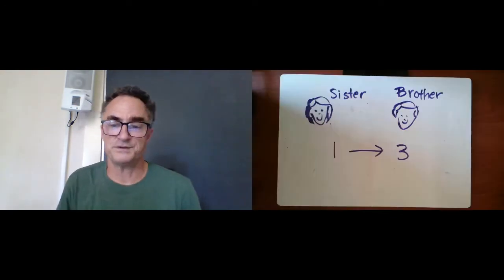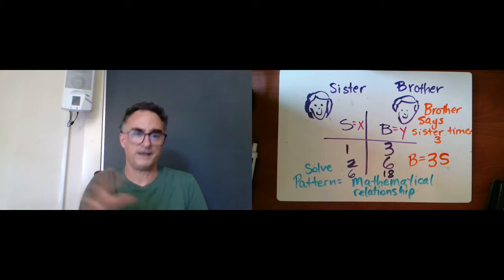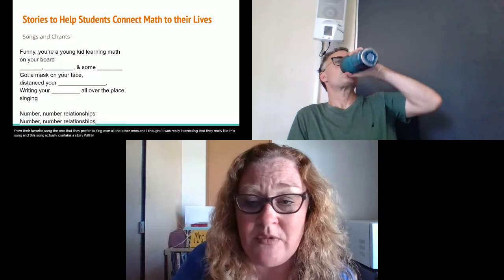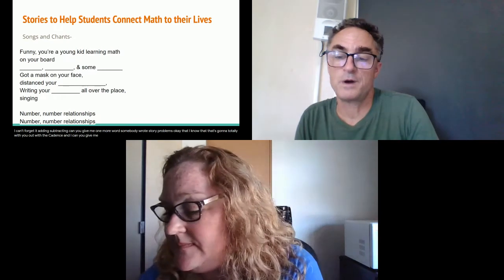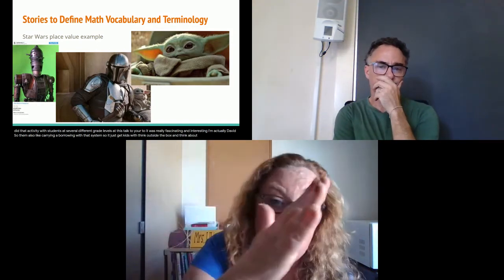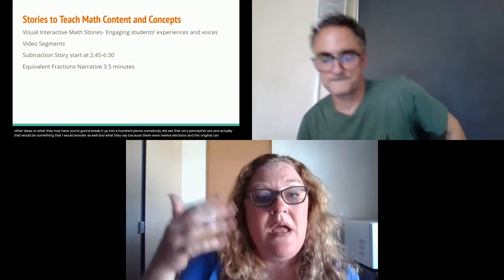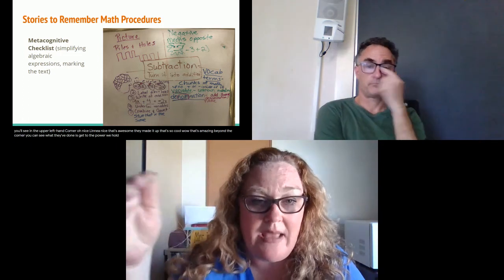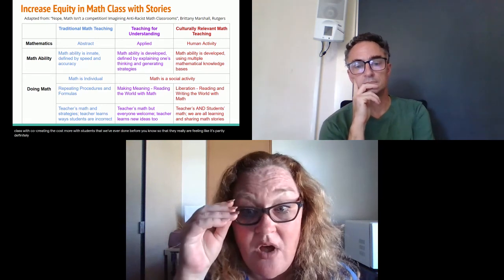FFES Guided Language Acquisition and Math Stories GLAMS